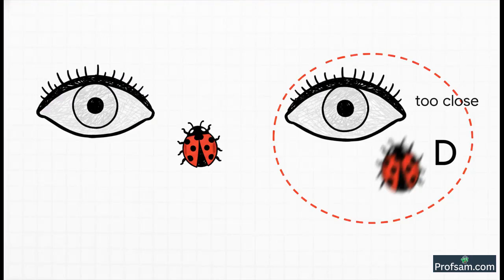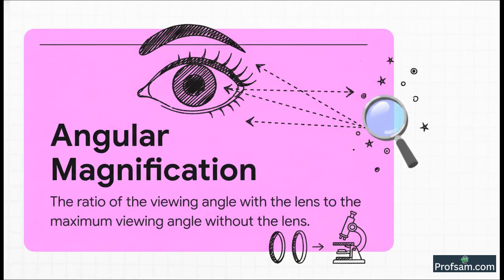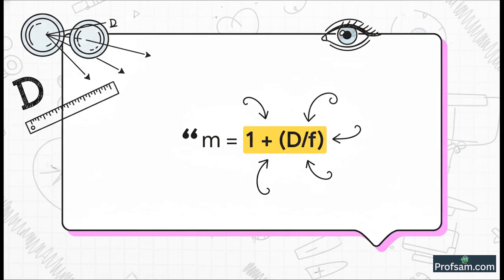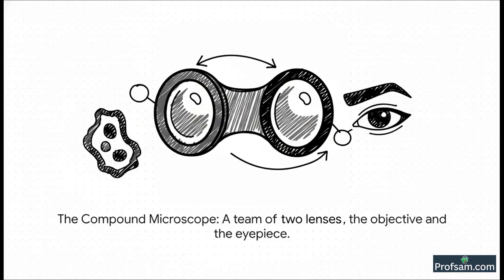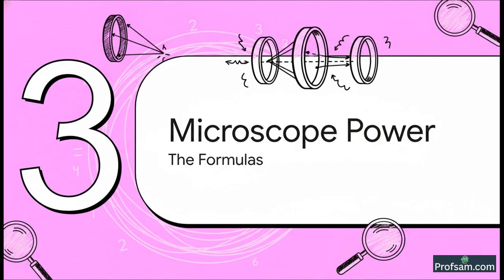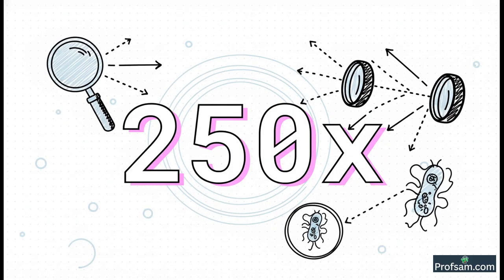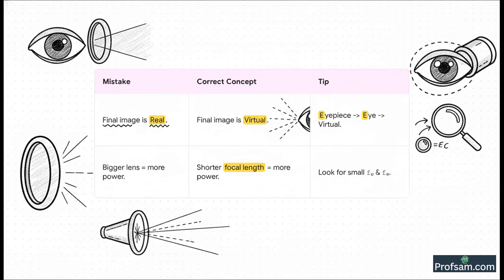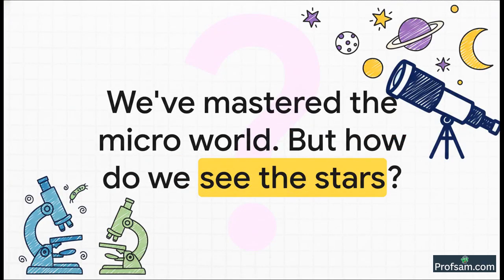Unit 9 – Optical Instruments | CBSE 12th (English) | The 5-Minute Teacher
This video lesson explains Unit 9 – Optical Instruments for CBSE Class 12 (English), using The 5-Minute Teacher approach for quick clarity.

In this lesson, you will understand:
• The working principles of optical instruments like telescopes and microscopes
• How the magnification and resolving power of optical instruments are determined
• The limitations and applications of optical instruments in real-life situations